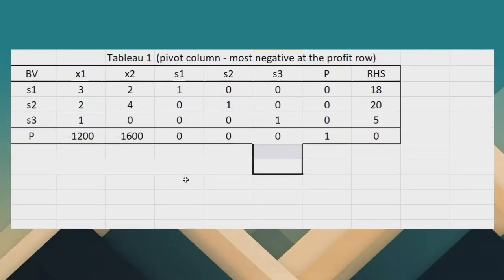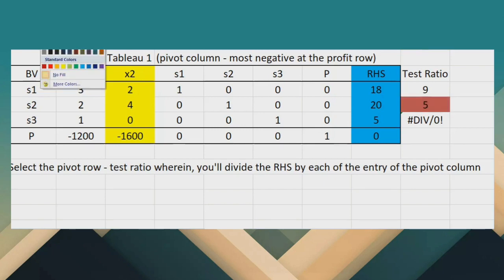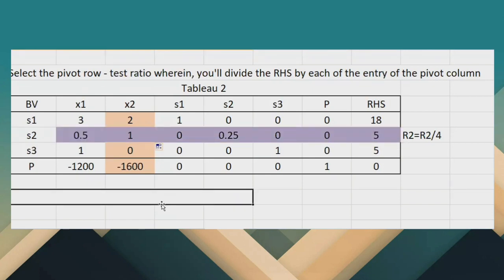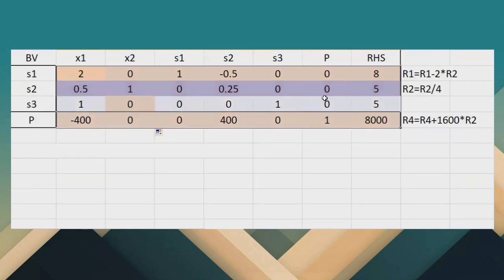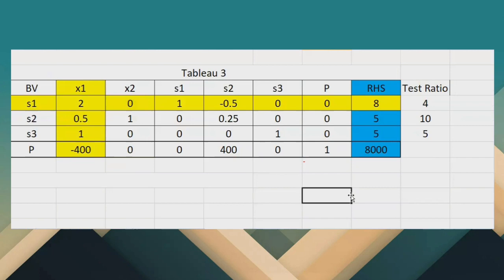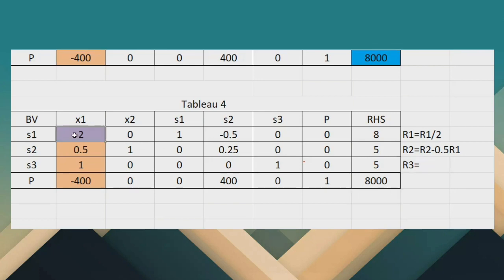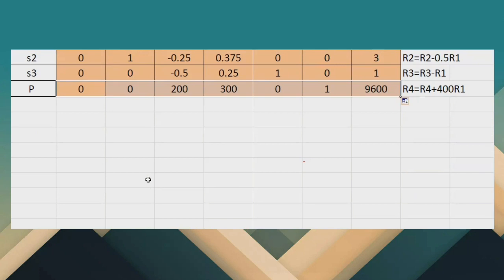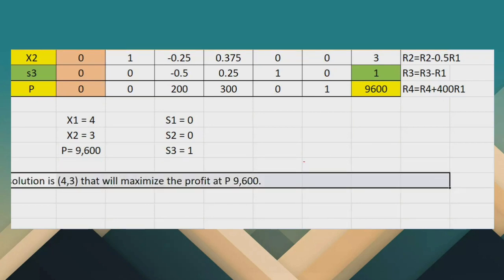A Maximization Problem Example using Simplex Method